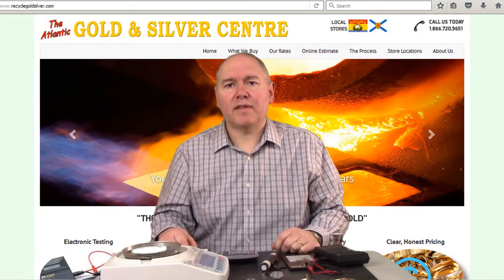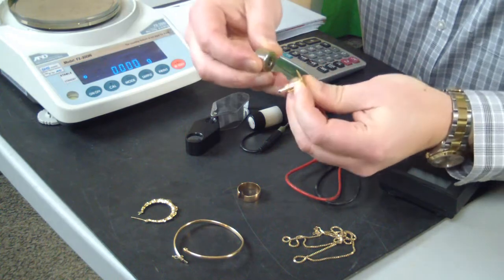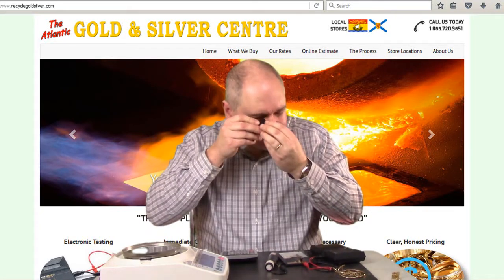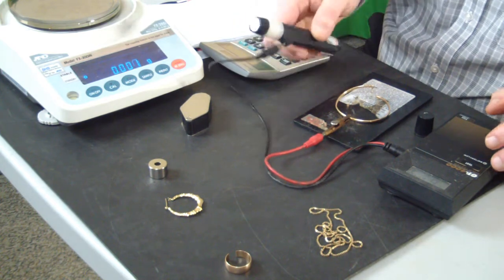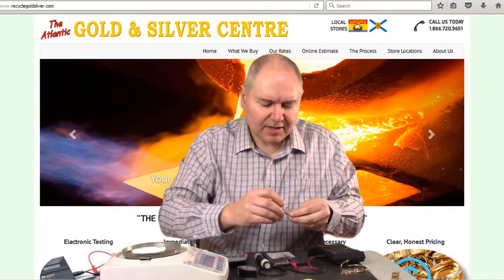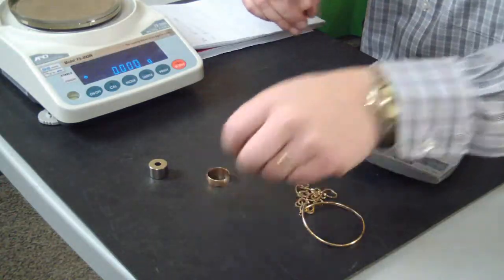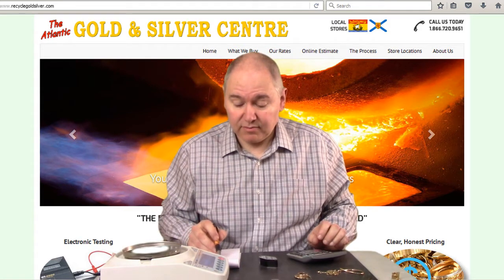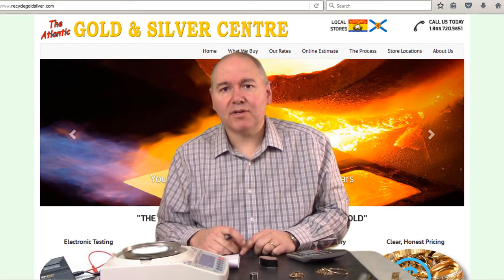Testing Gold Jewellery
How we test gold jewellery when you bring it into our store for sale